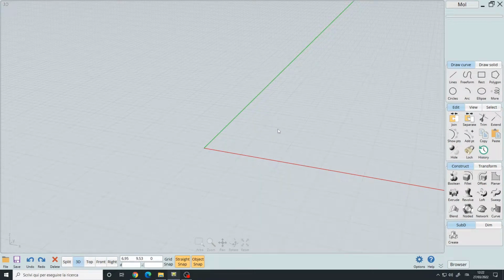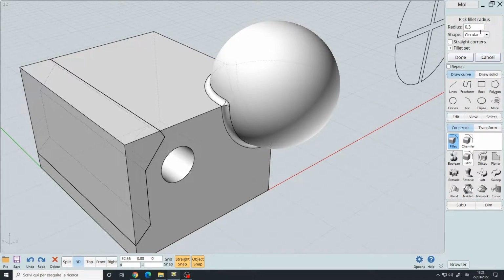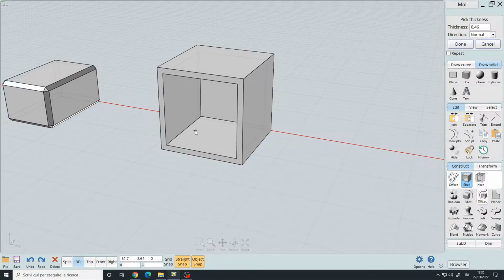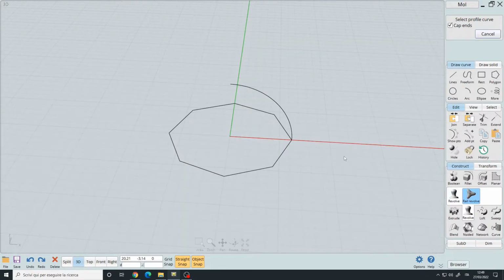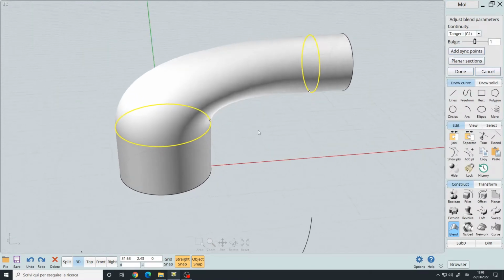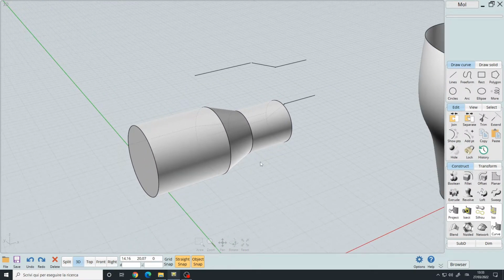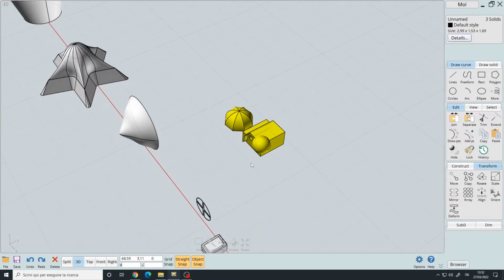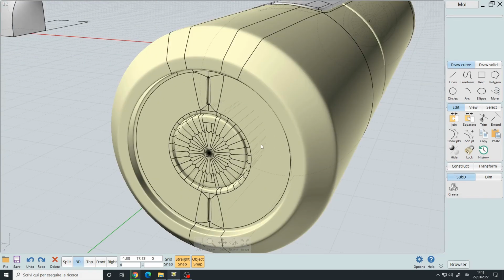MoI3D V4 for Beginners #5 | All the Tools Explained 2/2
Explaining the remaining tools located in the Construct Panel, Transform Panel, SubD and Dimension.

Timestamp:
0:00 Intro
0:10 Contruct Panel
18:56 Transform Panel
24:08 Dimension Panel
24:58 SubD Panel